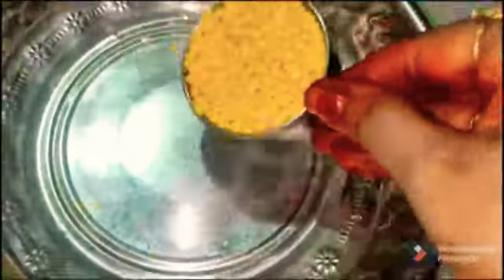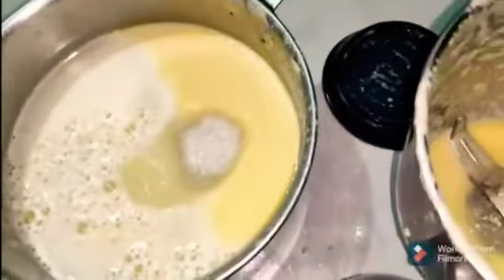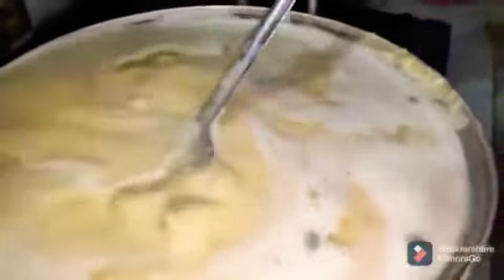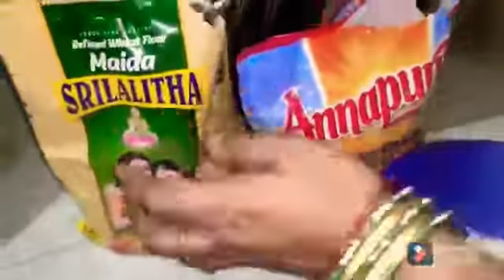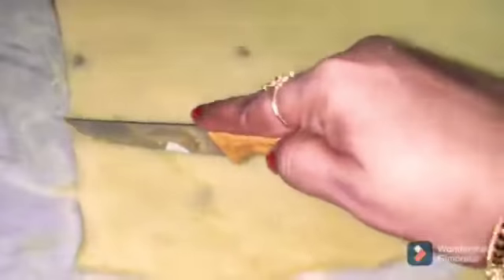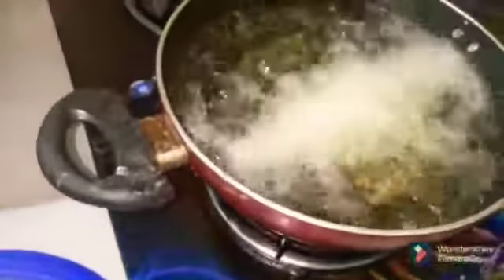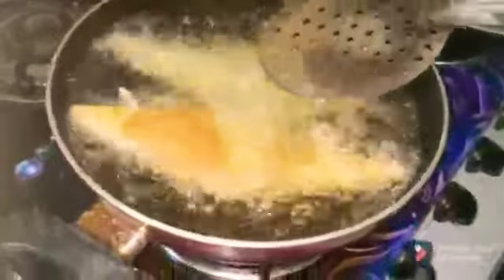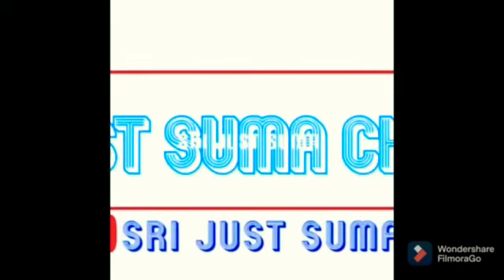HOW TO MAKE SWEET WITH DAL, పెసరపప్పు తో చంద్రకాంతలు..SRISUMA CHANNEL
HOW TO MAKE SWEET WITH DAL, పెసరపప్పు తో చంద్రకాంతలు..SRISUMA CHANNEL from sridevisridevi716